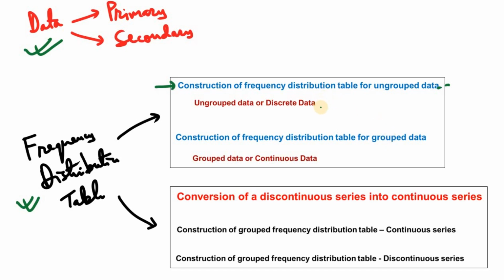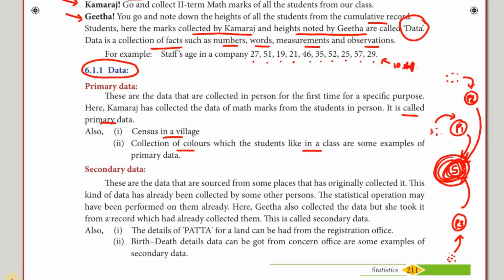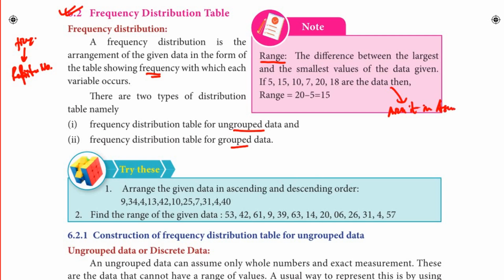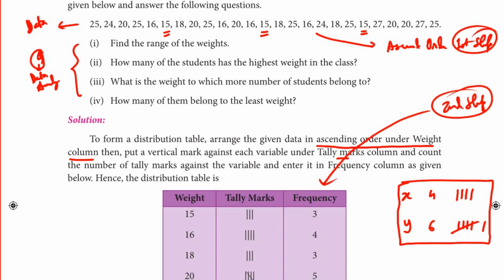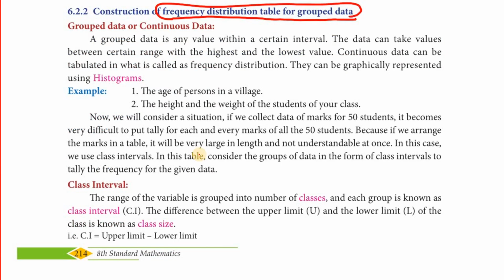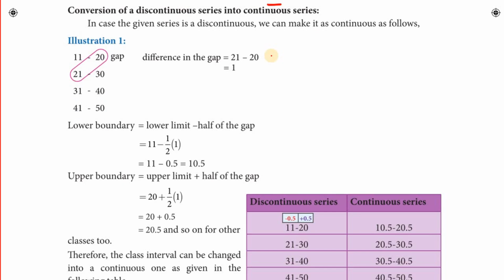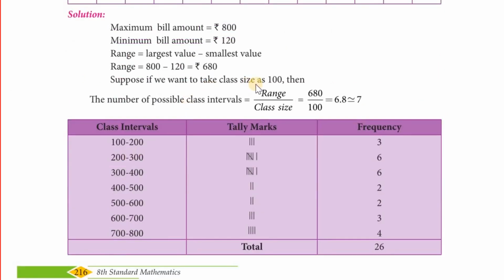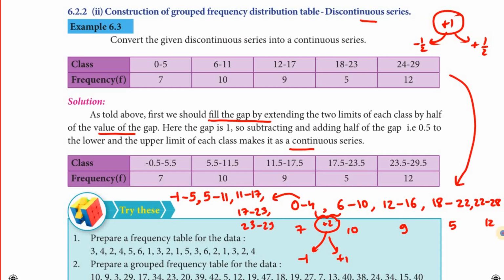Statistics One Shot | CBSE & ICSE Class 8, 9 & 10 | Full Concept & Solved Problems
"Are you in Grade 8, 9, or 10? This video is your one-stop solution for Statistics! Whether you are under the CBSE or ICSE board, we simplify the fundamental concepts of data, from how it's collected to how it's organized for analysis.

This lesson provides clear definitions, real-life examples, and step-by-step problem-solving.

In this video, we cover:

✅ What is Data? Understanding the collection of facts, numbers, and observations.

✅ Primary vs. Secondary Data: Learn the difference between first-hand collection and sourcing from existing records (with examples like Kamraj and Gita).

✅ Data Tabulation: The first step in data analysis.

✅ Frequency Distribution Tables:
* Ungrouped (Discrete) Data: How to use tally marks to represent repetitions.
* Grouped (Continuous) Data: Using class intervals for larger datasets.

✅ Key Statistical Terms:
* Range: Calculating the spread of data (Largest - Smallest).
* Class Interval & Class Size: Understanding upper and lower limits.
* Inclusive vs. Exclusive Series: How to handle data boundaries.

✅ Conversion Techniques: A step-by-step guide on converting Discontinuous Series into Continuous Series using the adjustment factor.

✅ Real-Life Applications: See statistics in action through pie charts for leisure time and stock market histograms.

🕒 Timestamps
[00:00] Introduction to Statistics & Basic Concepts
[01:21] Defining Data: Collection of facts and measurements
[02:06] Primary Data vs. Secondary Data Explained
[04:45] Why do we need Data Analysis?
[06:01] Real-Life Statistics: Pie Charts & Histograms
[07:34] Frequency Distribution Table Basics
[08:18] Calculating the Range of Data
[09:30] Ungrouped Data (Discrete Data) & Bar Graphs
[10:01] Step-by-Step Construction of an Ungrouped Table
[11:10] How to use Tally Marks correctly
[13:30] Analyzing Solved Problems: Weights of Students
[15:30] Grouped Data (Continuous Data) & Class Intervals
[17:21] Class Size and Class Limits
[18:23] Continuous vs. Discontinuous Series
[20:00] Converting Discontinuous Series to Continuous
[22:20] Inclusive vs. Exclusive Series
[23:36] Solved Example: Electricity Bill Grouped Table
[24:19] Rule for choosing Number of Class Intervals
[25:31] Solving Discontinuous Series Problems